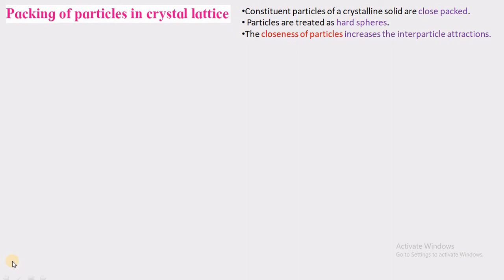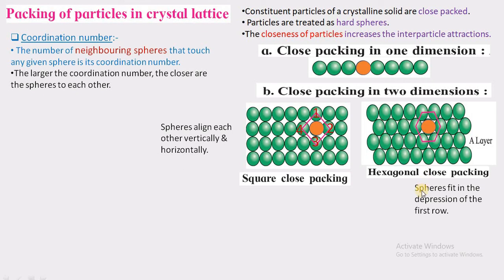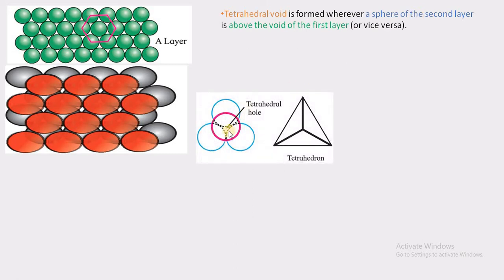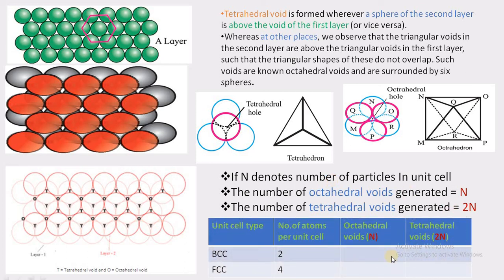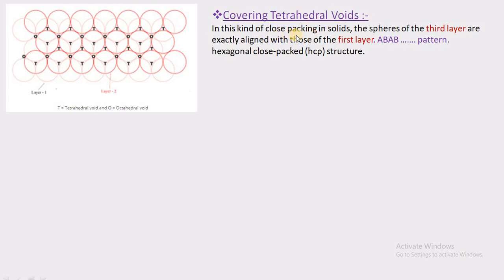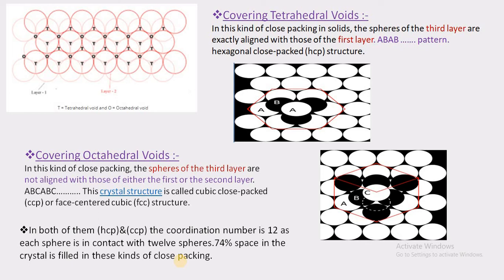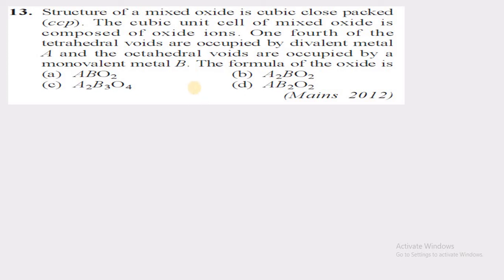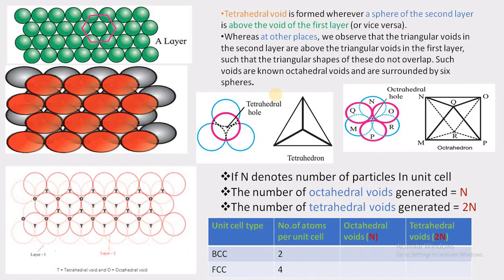New syllabus XII Chemistry Solid state L06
1)Packing in solid.